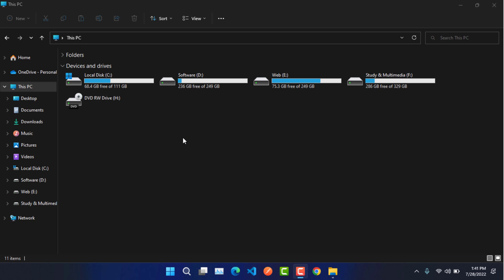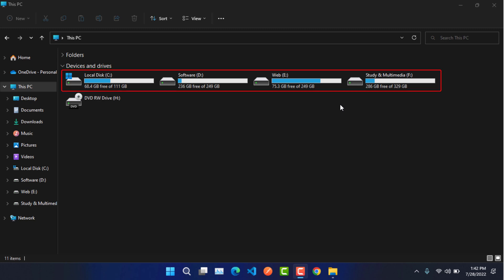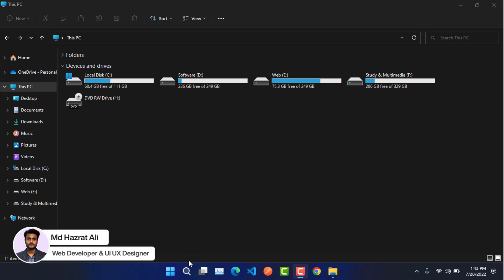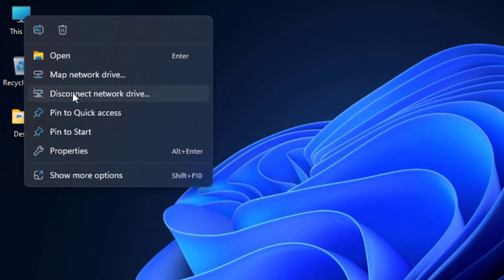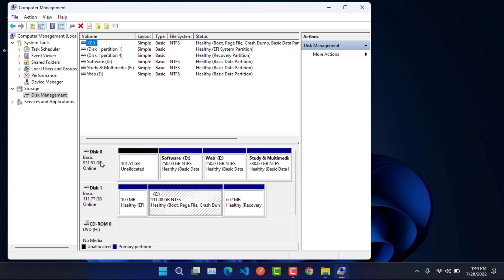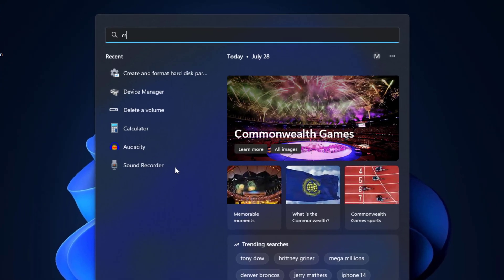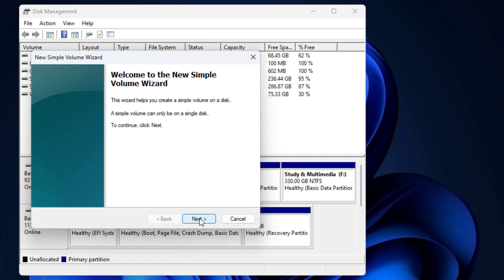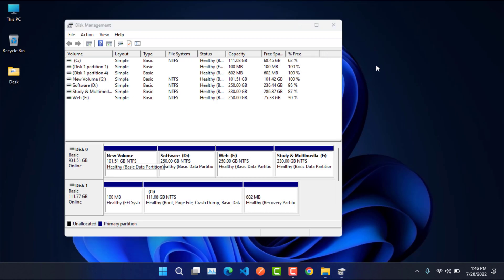How to manage computer storage disk partition | Tips and tricks tutorial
In this video We will discuss about How to manage computer storage disk partition in computer Tips and tricks tutorial playlist.